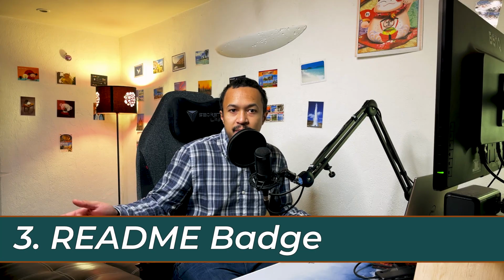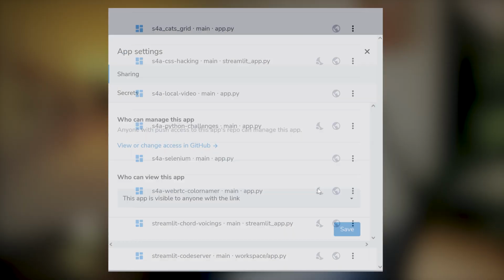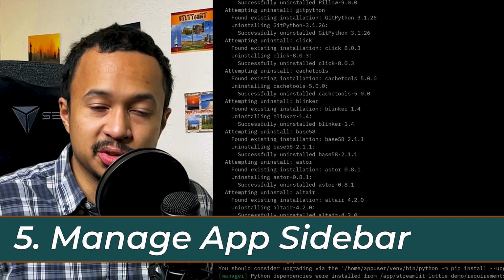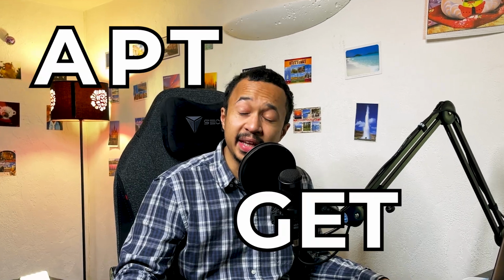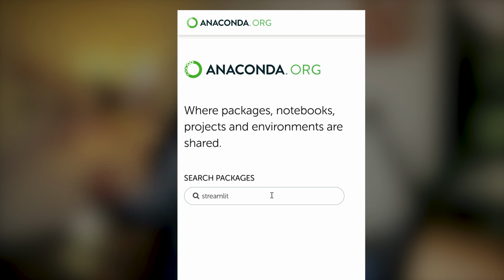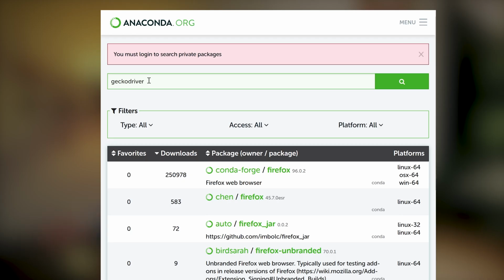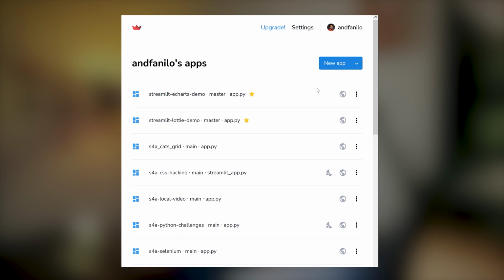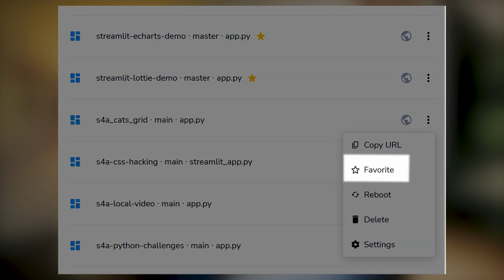10 Hidden features in Streamlit Cloud deployment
Been using Streamlit Cloud for some time? Here are 10 hidden features you may not know about!

00:00 Intro
00:02 Tip 1 - What happens when you push to your repo?
00:27 Tip 2 - How to remove the .py extension from the URL?
00:43 Tip 3 - Badge badge badge
00:49 Tip 4 - Where do you keep credentials?
01:03 Tip 5 - Sidebar
01:19 Tip 6 - Install UNIX packages
01:34 Tip 7 - Not Only Python dependencies
02:01 Tip 8 - Choose your version
02:05 Tip 9 - Stars
02:10 Tip 10 - ???

🔗 Links

- Embed this code in your README to get the badge:

[![Streamlit App] name]/[repo name]/[branch name]/[app path]).

 🪶  I'm allowed to wildly experiment on my very first videos :D so here's a pumping "10 best tips you did not know about" ahah)